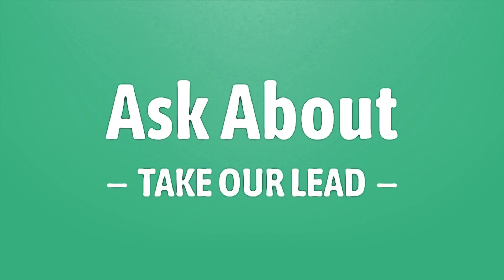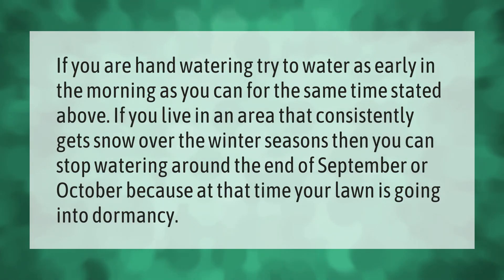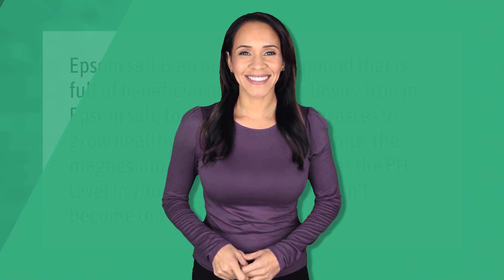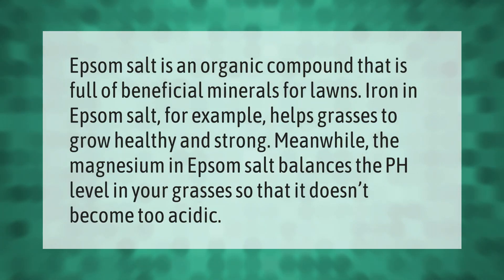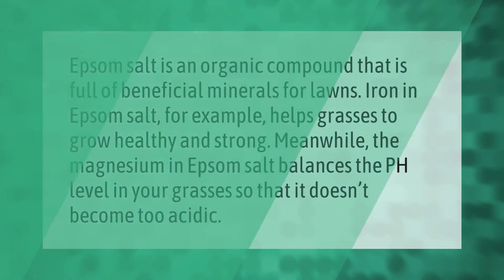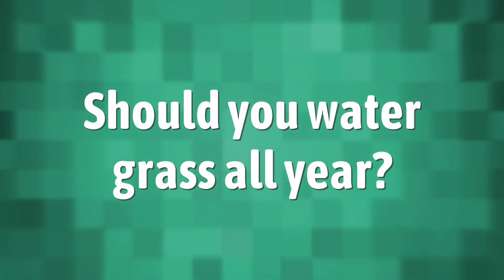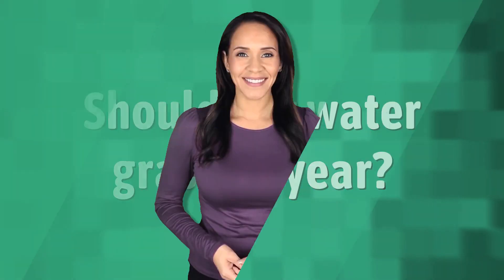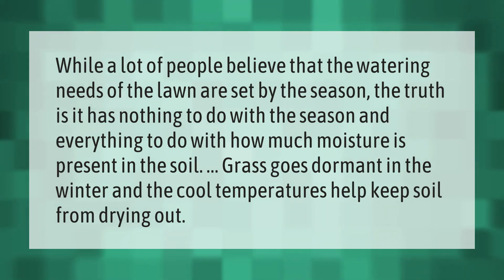What month should you stop watering grass?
00:00 - What month should you stop watering grass?
00:36 - What does Epsom salt do to lawns?
01:07 - Should you water grass all year?

Laura S. Harris (2021, September 3.) What month should you stop watering grass?
    AskAbout.video/articles/What-month-should-you-stop-watering-grass-261384